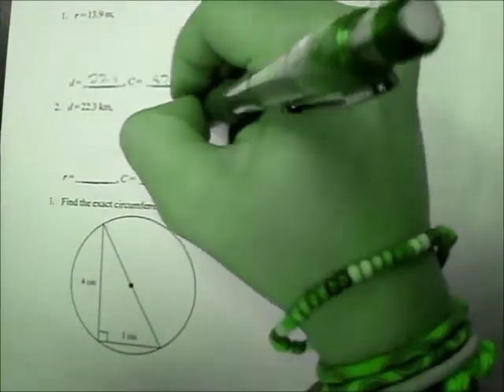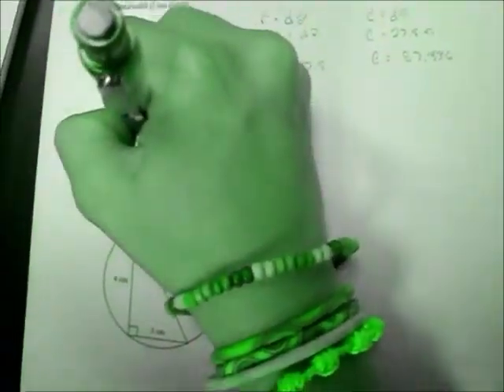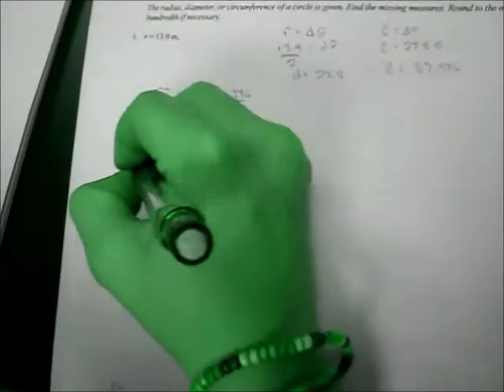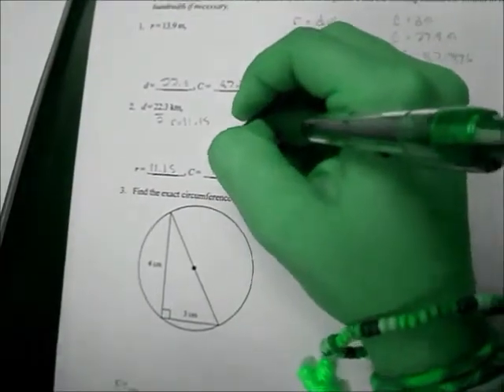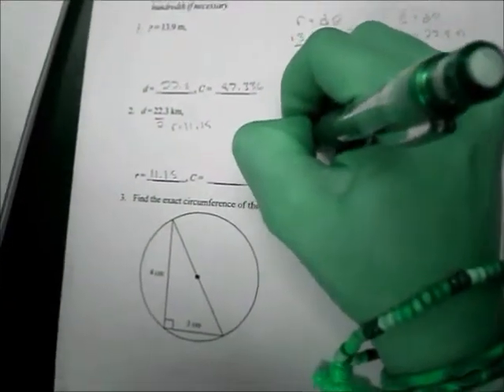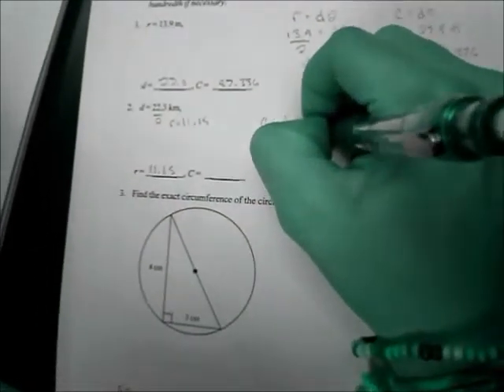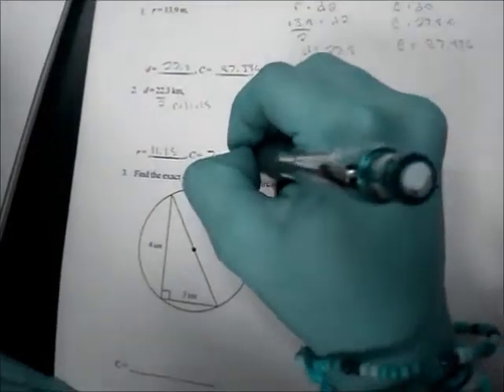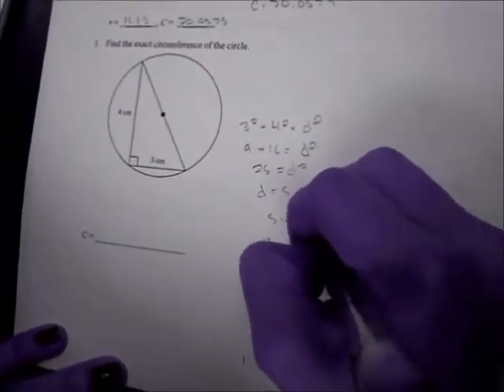10 1 Video